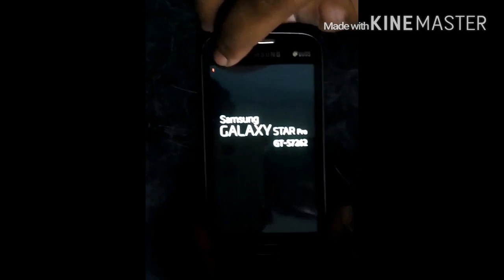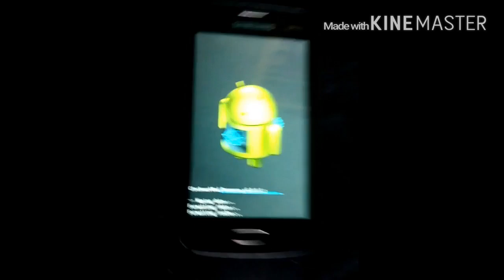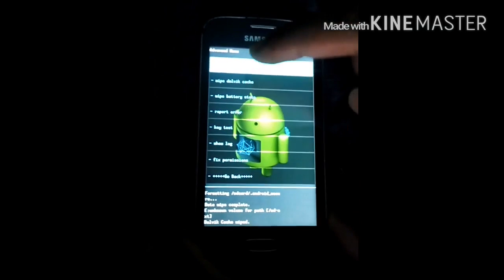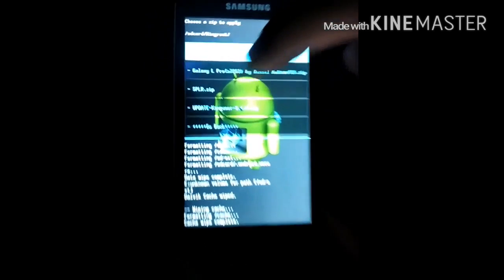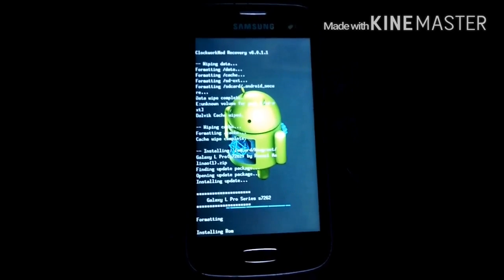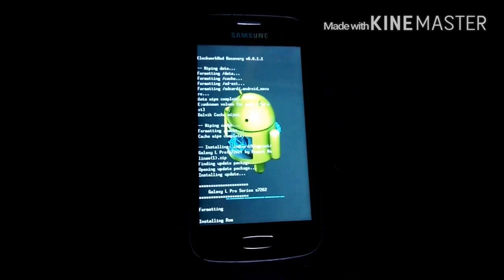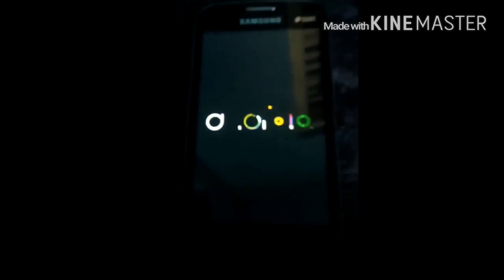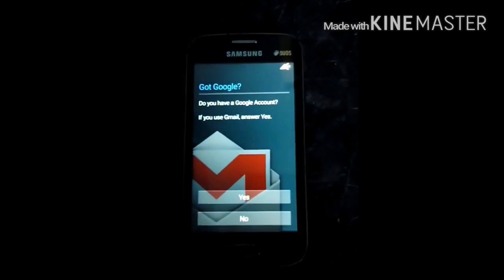How to install android 5.0.2 on samsung star pro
The rom i hav used for this samsung galarxy star pro is galaxy l its very difficult to root and install cwm recovery

Here its a easys way 2 install the rom